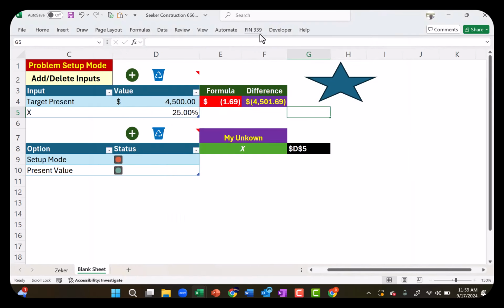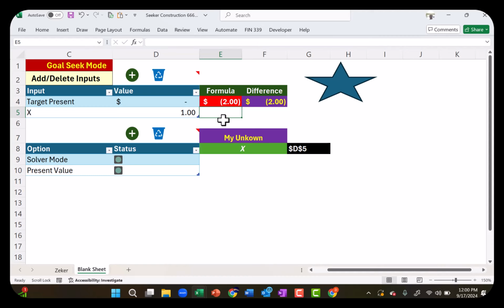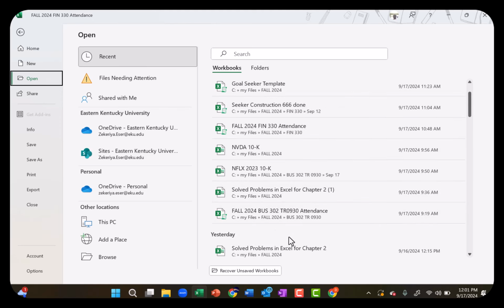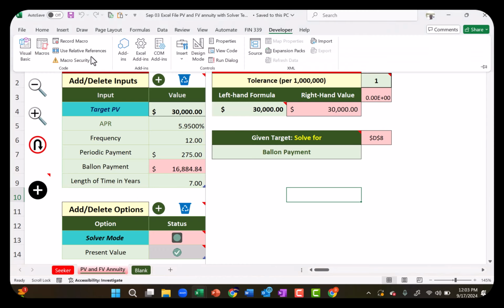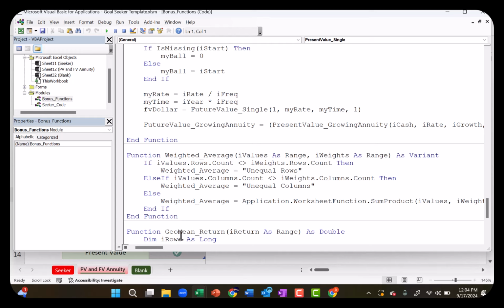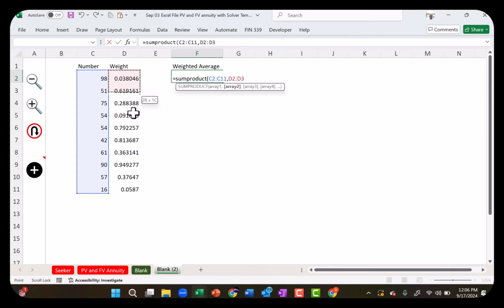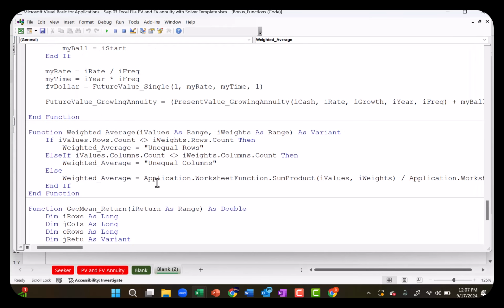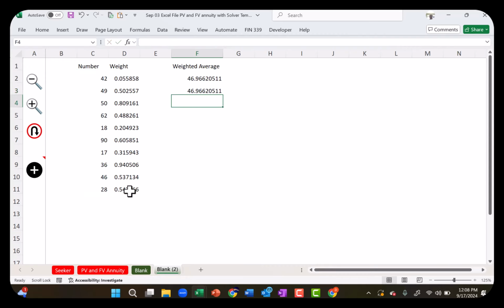FALL 2024 FIN 330 Sep 17 Part 6 of 6